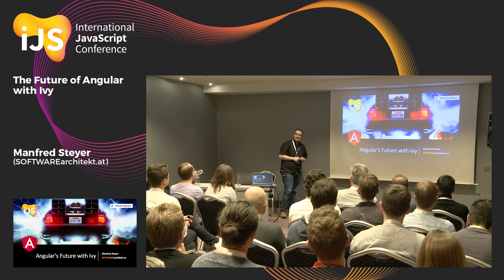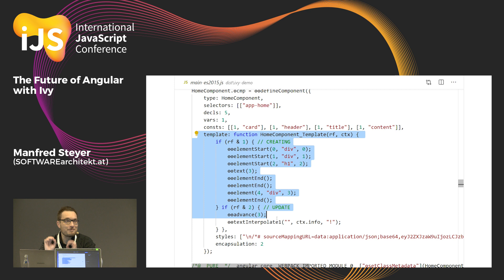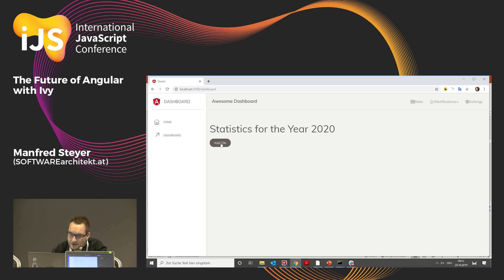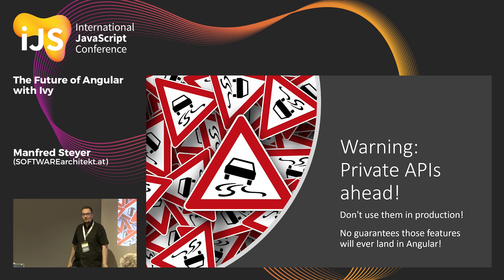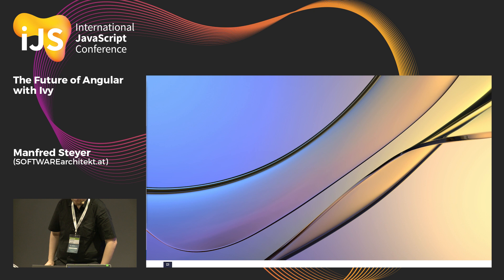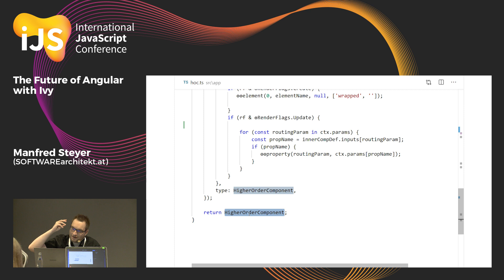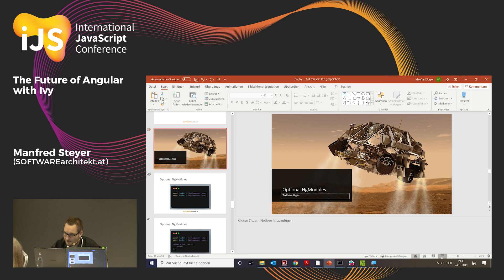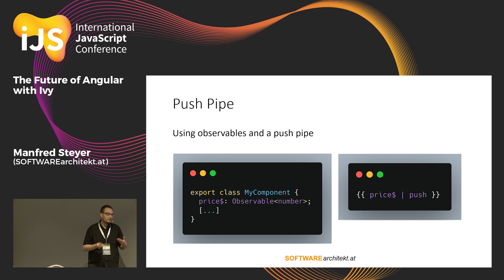The Future of Angular with Ivy | Manfred Steyer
Ivy, Angular’s eagerly awaited ground-braking compiler, is primarily associated with smaller bundles and therefore better performance. However, Ivy has much more to offer, and many smart concepts provide the foundation for some much-anticipated future features.

See how Ivy improves your application beginning with Angular 9 and find out how its potential can impact your future architecture. We use a case study to explore a possible future without NgModules, the use of dynamic components or higher-order components, zone-less change detection, and new possibilities for lazy loading and plug-in systems. In the end, you understand Ivy’s potential and how to start preparing for it today.

😊 If you want to listen to this talk in real life and meet Manfred Steyer in person to ask all your questions, join us at the next International JavaScript Conference London where Manfred Steyer will be talking about the future of Angular with Ivy!